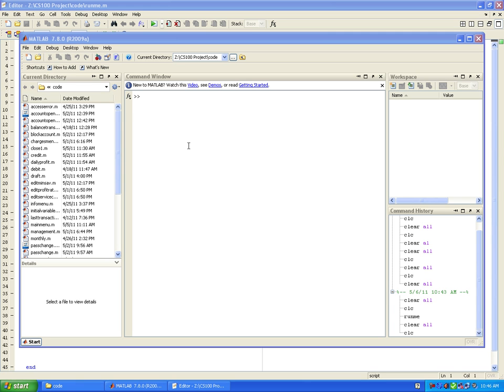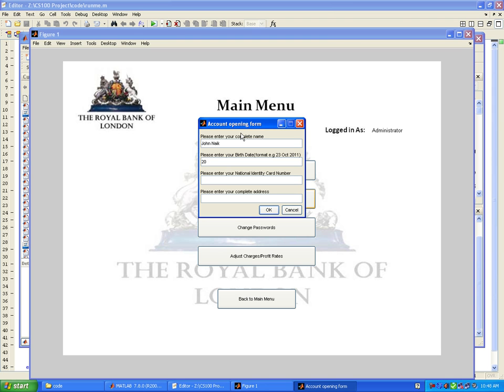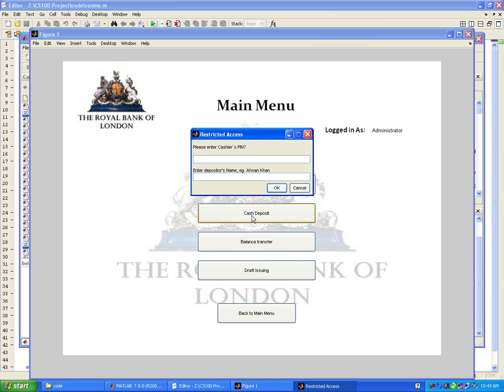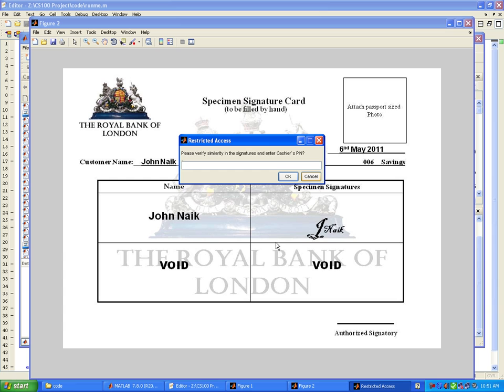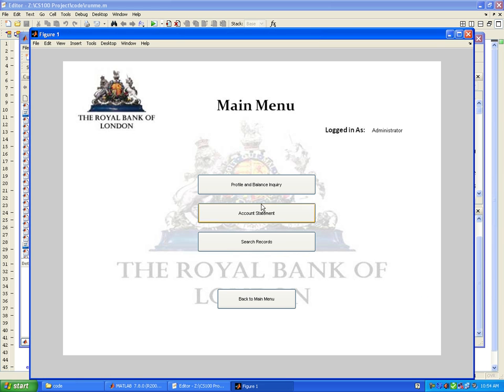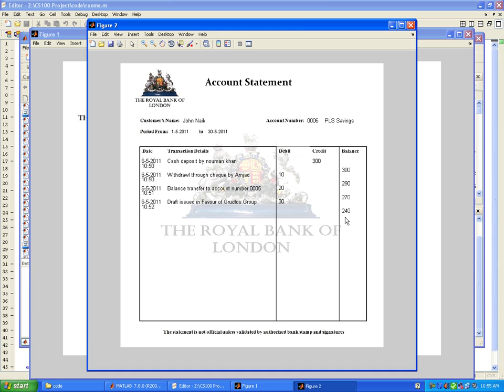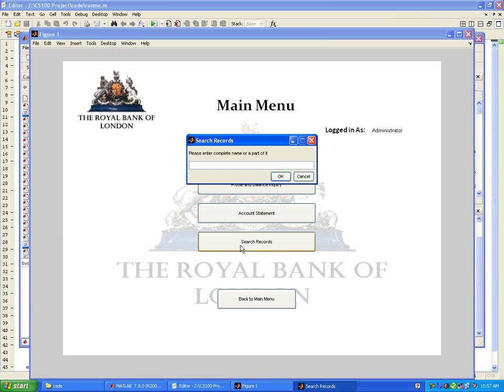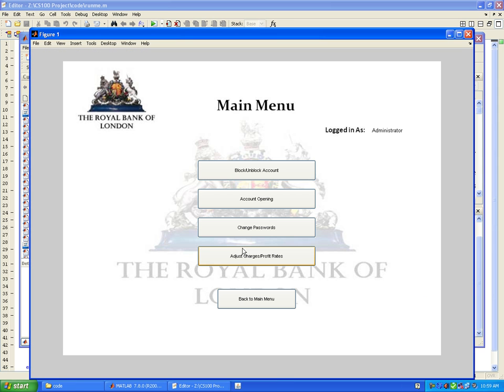Matlab project, Bank Database, Nouman Qaiserp1.avi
This video exhibits and explains a bank database designed on MATLAB as a course project at LUMS. Designed within a work-hour cap of around 30 hours the project aims to present learning outcomes from an introductory MATLAB course.

This database involved choice and design of a relatively complex data structure to hold data for a fairly simple bank. Combined with a graphical interface, it is one of my works that involved a lot of effort both on drawing board and computer. I hope it will allow you to learn to do fun things with Matlab.

I am sorry but I may not be able to reply to any queries. Happy learning.

(RBL is an imaginary bank, any resemblance with a real entity is coincidental)

Nouman